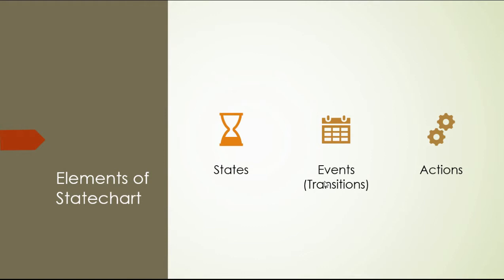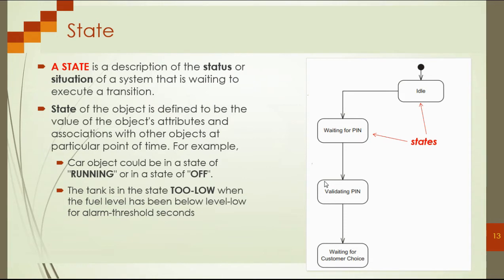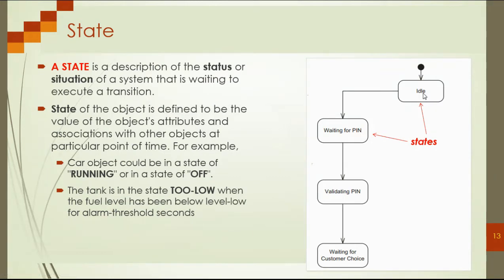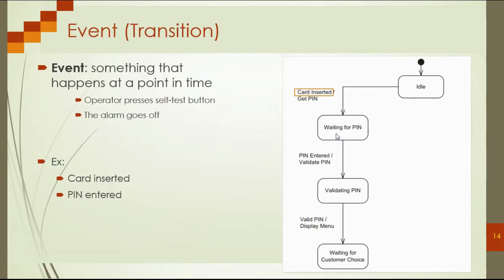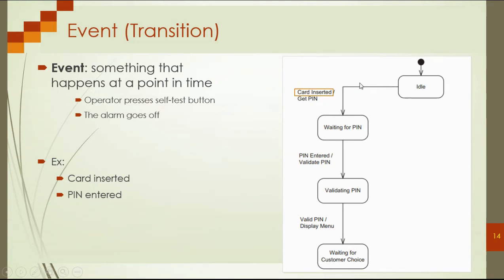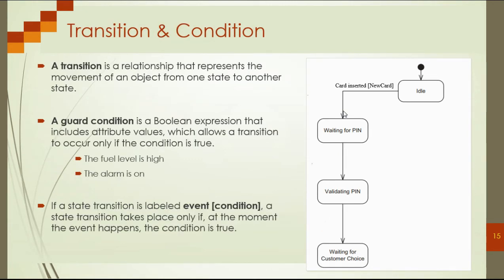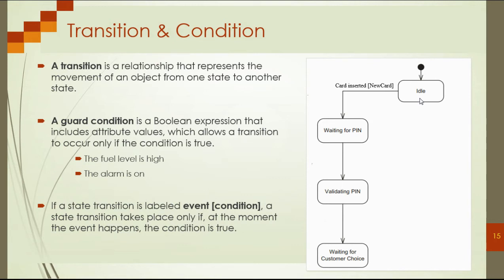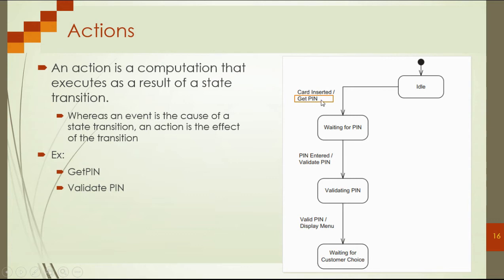Autonomous system: Lec 08 2 Statechart Elements